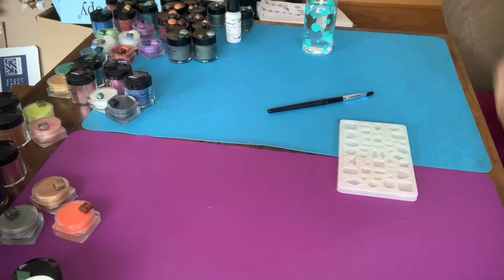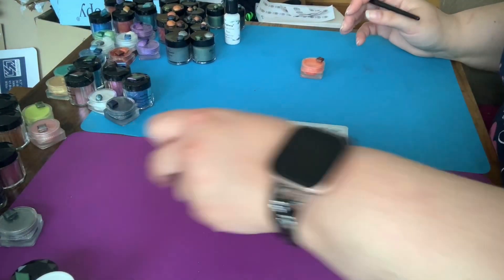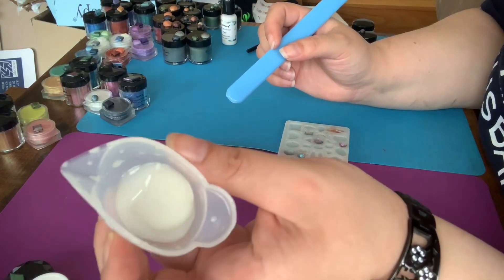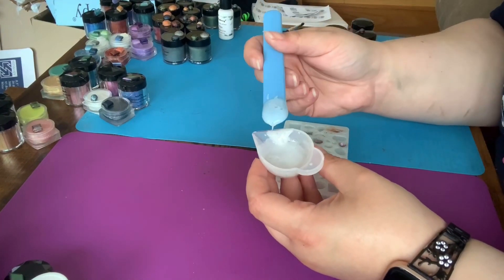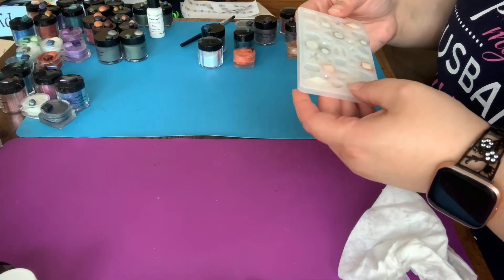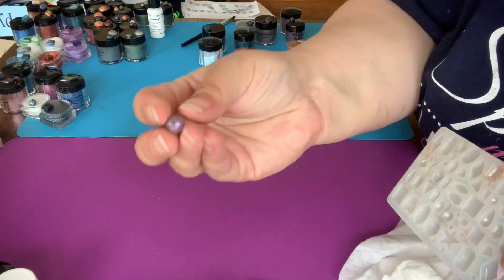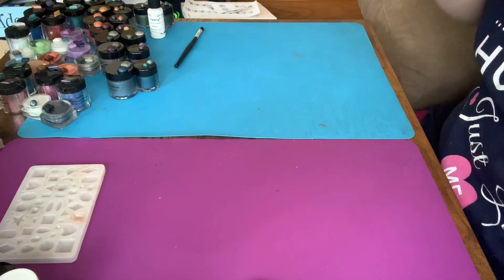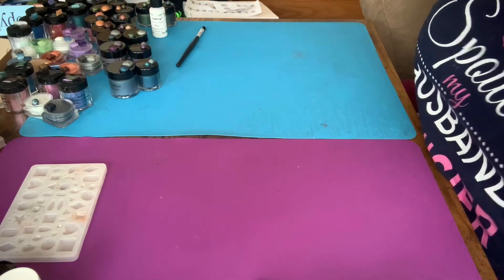#1 What mica looks like with different color bases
Our first video will show how we set up our mica powders so we know exactly what the Mica powder will look like in different base colors before we get started. ￼￼

Our shops:
Etsy shop

Supplies:
Nicpro 8 Color Chameleon Mica Powder Set

GoRezn 400g UV Resin Clear Hard

MARBLERS Cosmetic Grade Natural Mica Powder [Pearl Set]

Epoxy Resin Pigment - 16 Color Liquid Translucent Epoxy Resin Colorant